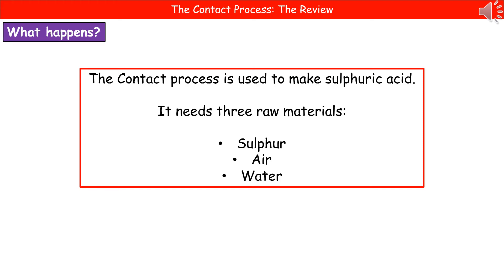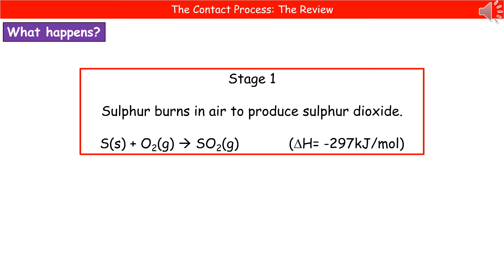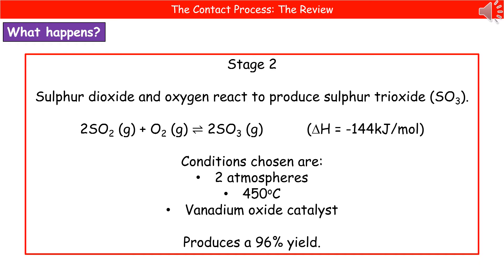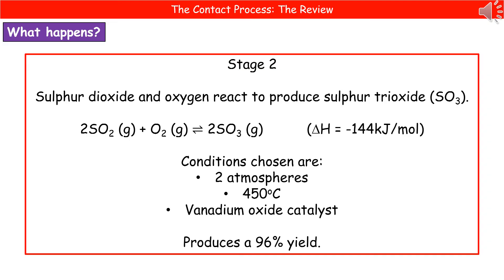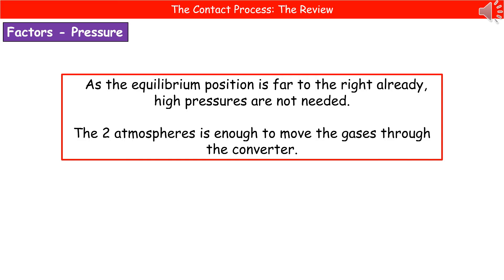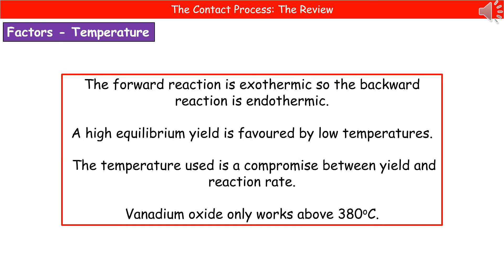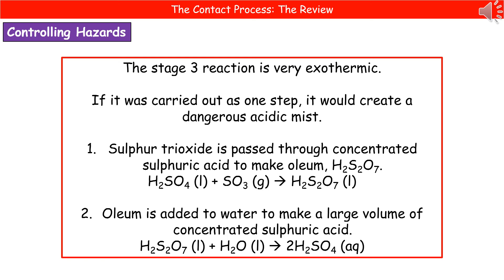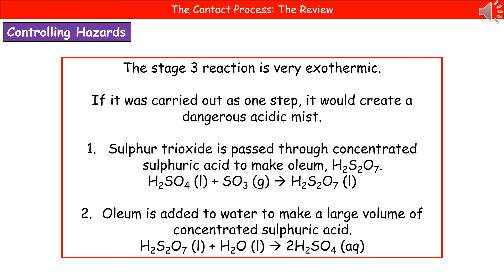OCR Gateway A (9-1) C6.1.4 - The Contact Process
OCR Gateway A revision video for Chemistry  on C6 - The Contact Process for the higher tier.  First exams in 2018.